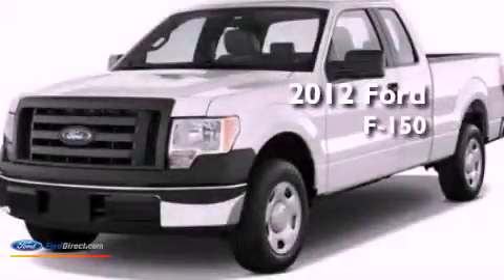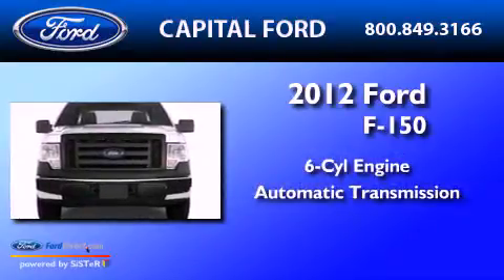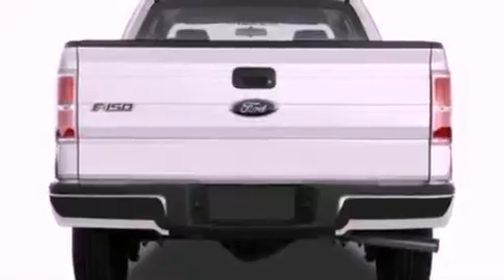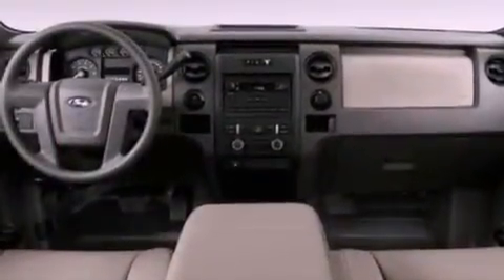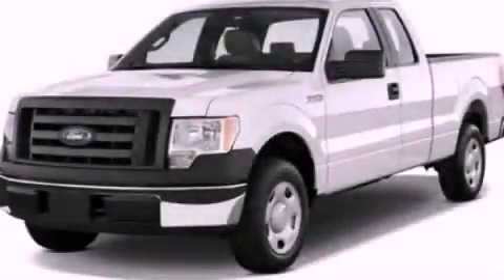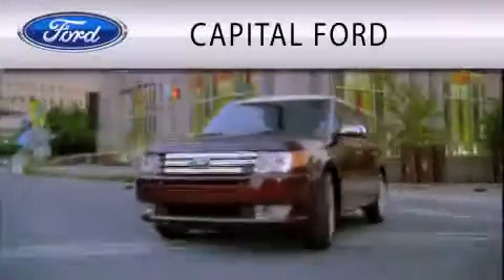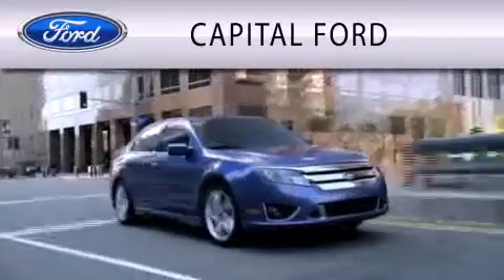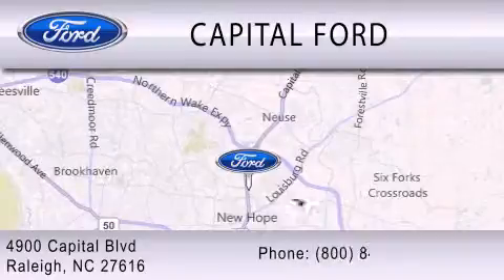2012 FORD F-150 Raleigh NC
Year : 2012
 Make : FORD
 Model : F-150
 Engine : 3.5L V6 24V GDI DOHC TWIN TURBO
 Trans . : 6-SPEED AUTOMATIC
 Exterior : STERLING GRAY

 Interior : STEEL GRAY
 Stock : 39645

 4900 Capital Blvd.